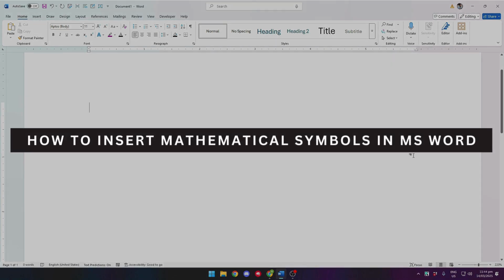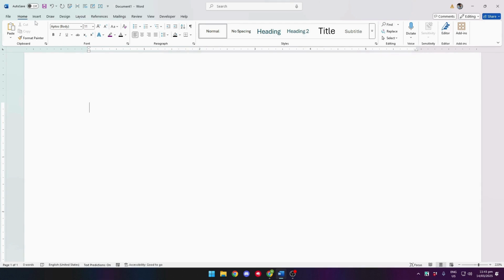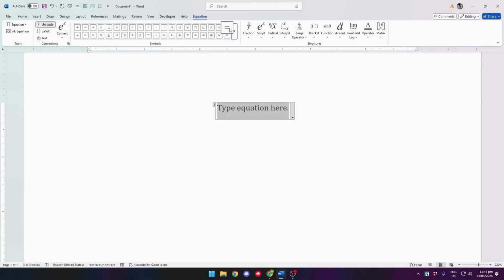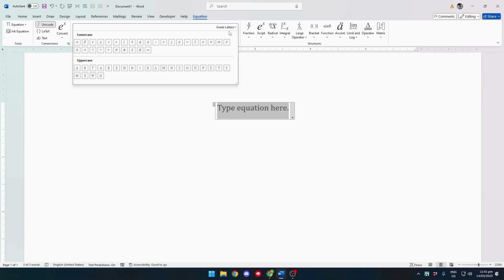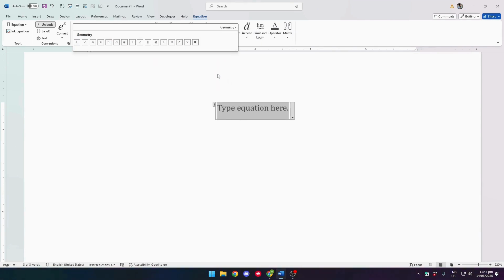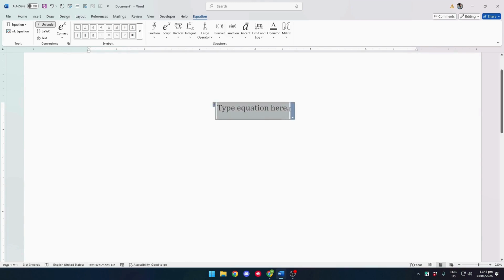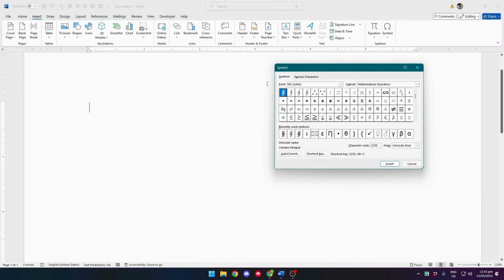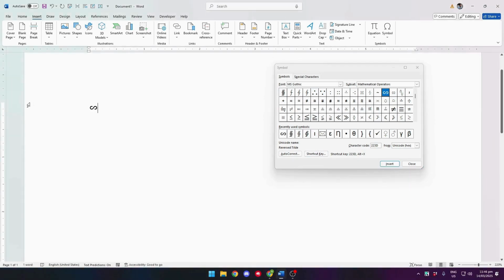How to Insert Mathematical Symbols in Microsoft Word | MS Word Tutorial (2027)